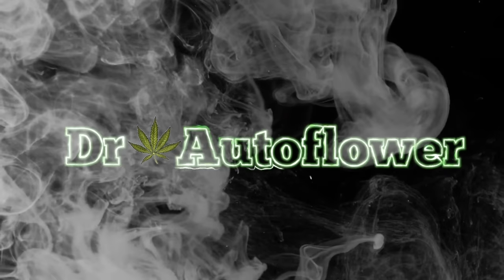Things To Know About Autoflowers - Grow Q&As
@drautoflower on Instagram
Drautoflower on Facebook
If you have a question that you want to be featured please put it in the comment section below